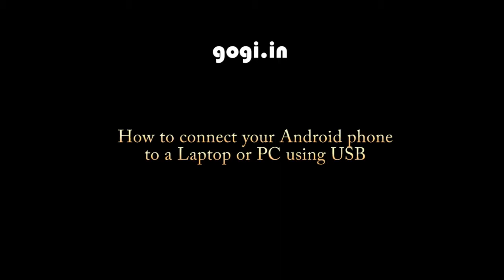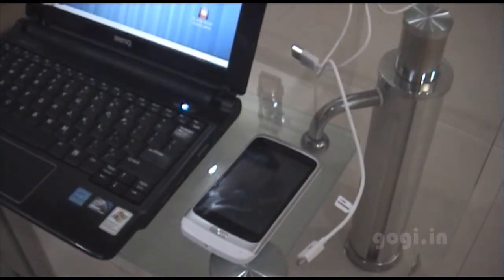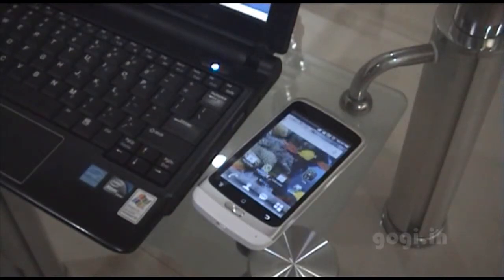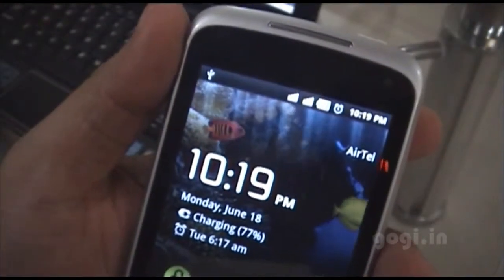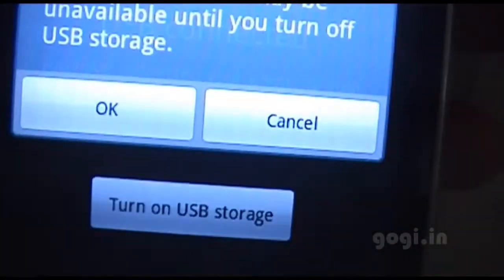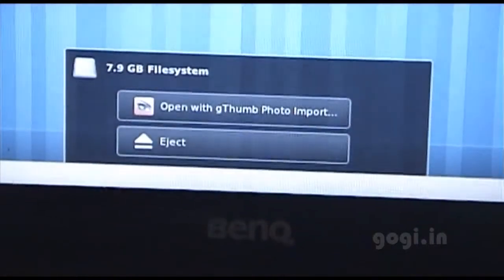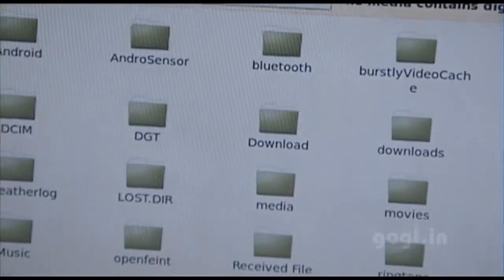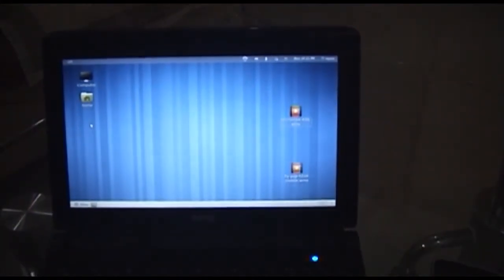How to connect android phone with a PC and enable USB storage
This how-to video will show you how you can connect any android phone with a PC or a laptop and access the internal storage (if any) or external storage (microSD) using the USB cable.